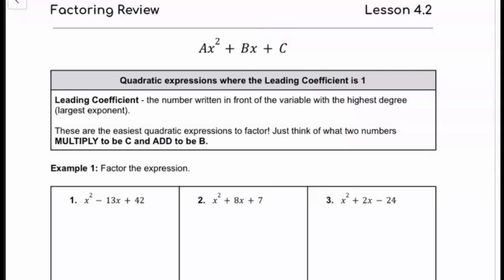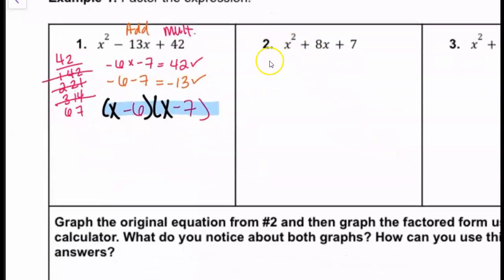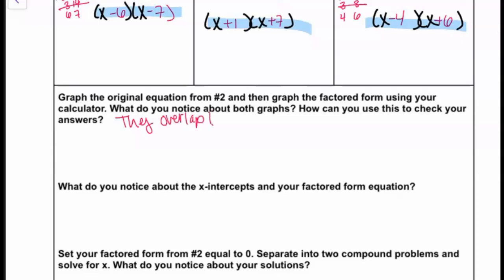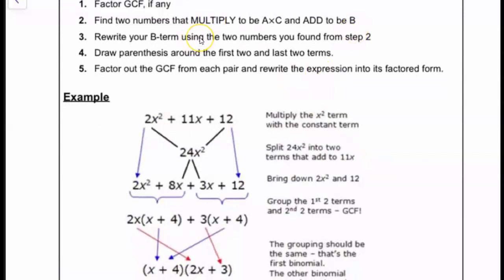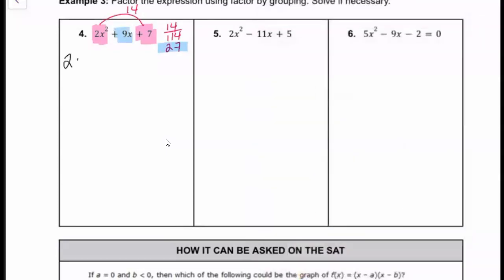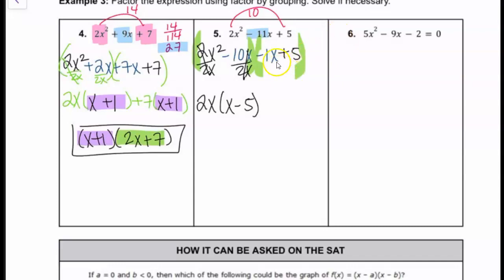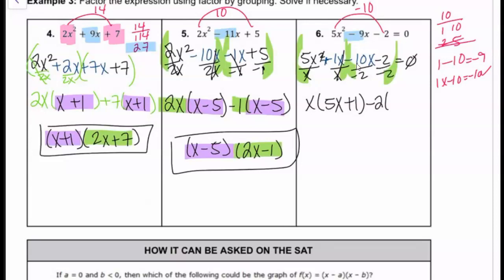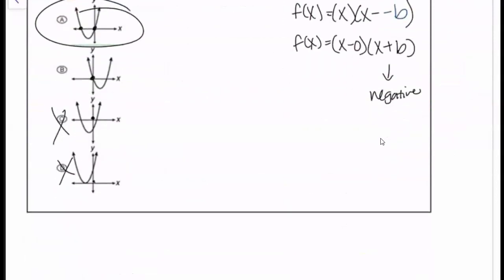4.2 Factoring Review Notes Video